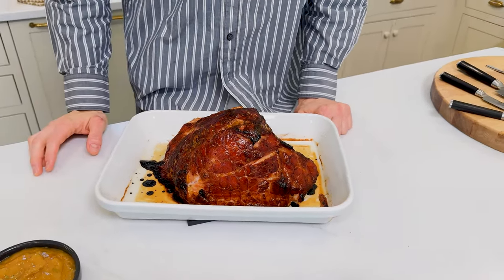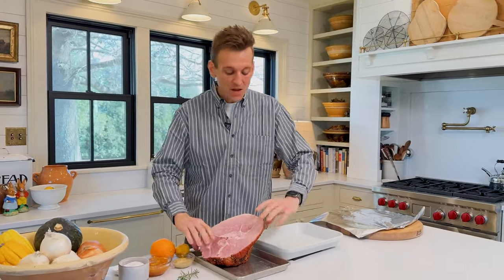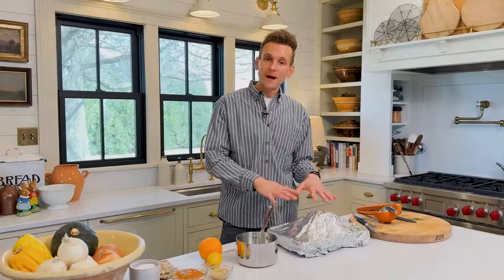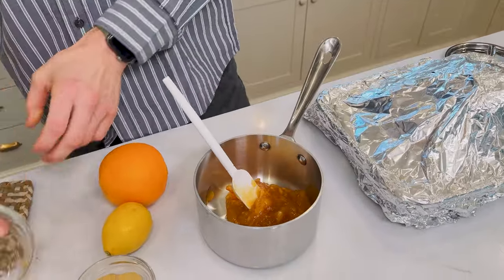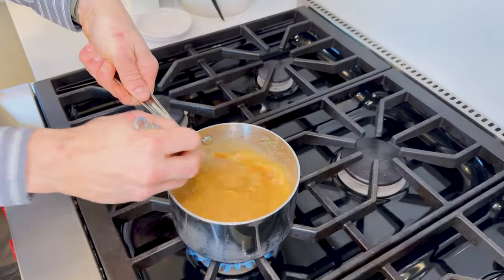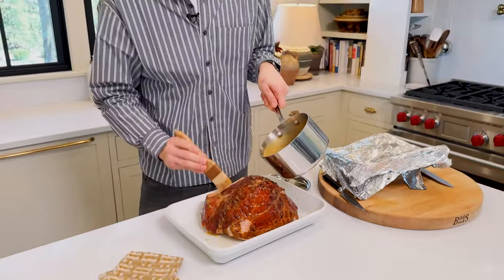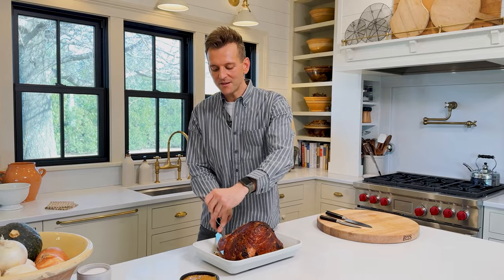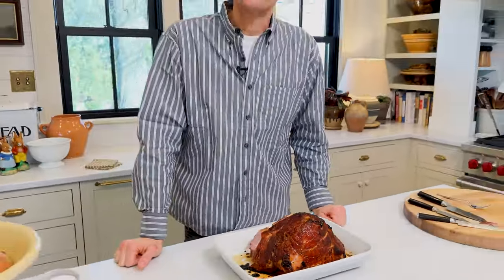Citrus Glazed Ham | A super easy Easter main dish to make this year!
There is nothing more iconic than ham for Easter. This citrus glazed ham is the perfect recipe that will please everyone at the table!

INGREDIENTS

- 3-4 lb cured ham (bone-in preferred)
- 1 cup orange marmalade
- 2 tbsp Dijon mustard
- 3/4 tsp kosher salt
- 1/2 tsp black pepper
- 2 tbsp orange juice
- 1 tbsp lemon juice
- 1 tbsp minced fresh rosemary

INSTRUCTIONS

- Prepare ham according to the heating instructions accompanying the meat. Cover with foil and bake in a preheated 350°F oven until the internal temperature reads 135°F, about 2 hours.

- While heating the ham, prepare the glaze. In a small kettle, combine the marmalade, Dijon mustard, salt, black pepper, orange juice, lemon juice, and rosemary. Stir and bring to a simmer over medium-high heat. Simmer for 3 minutes. Remove from the heat and set aside until ready to use.

- When the ham reaches 135°F, remove from oven, discard foil, and heat oven to 400°F.

- Spoon or brush 1/3 cup of the glaze over the ham and transfer to the 400°F oven. Roast until the ham reaches an internal temperature of 145°F and the glaze caramelizes slightly, about 15-18 minutes. Watch closely to ensure the glaze does not burn. Tent with foil if needed. Remove ham and rest under foil for 10 minutes. Slice and serve with additional glaze.

CHAPTERS
0:00 Intro
0:38 Cooking the ham
1:51 Making the glaze
3:36 Glazing the ham
5:00 Cutting and tasting the ham